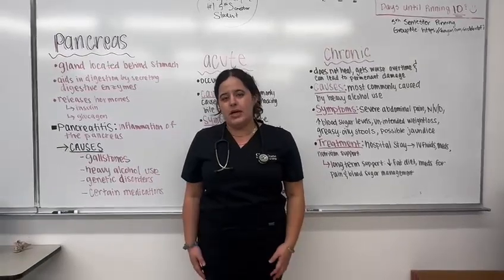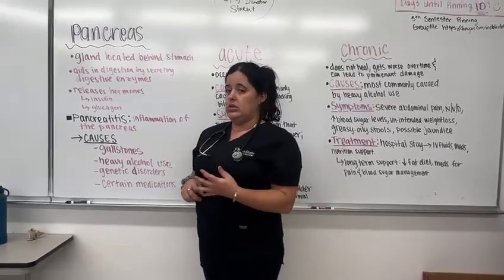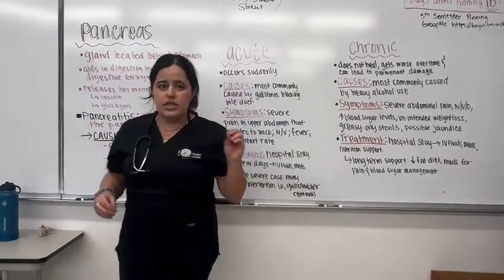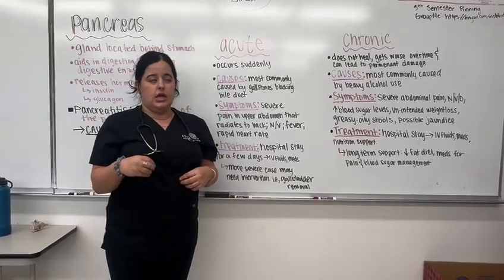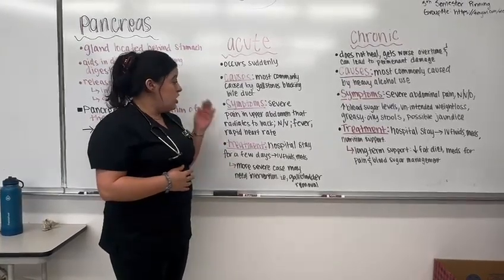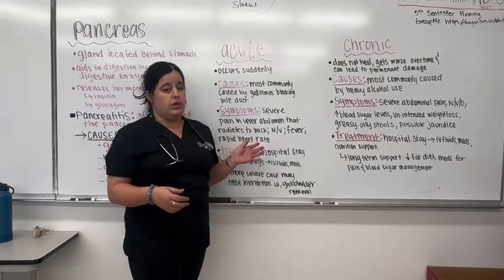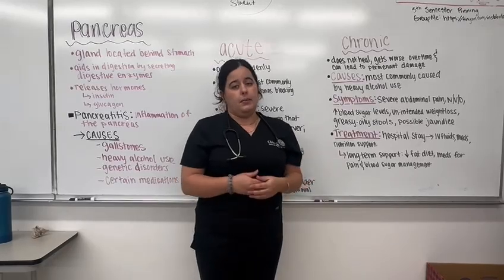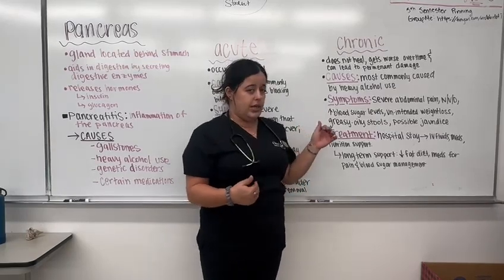285 Project - Teaching Pancreatitis